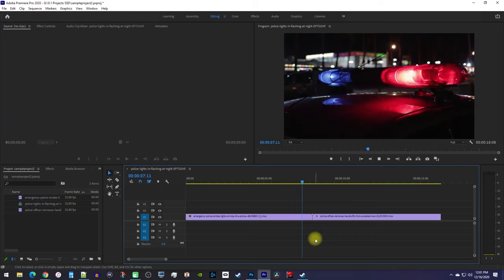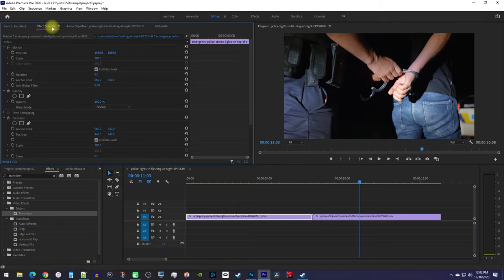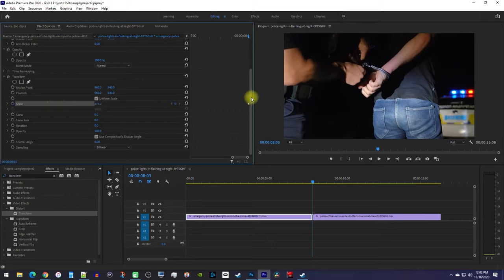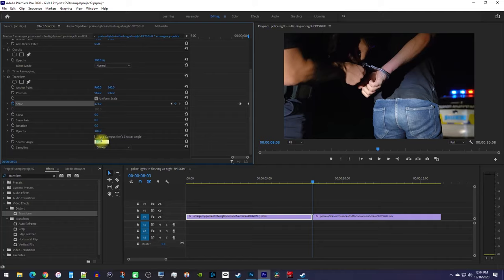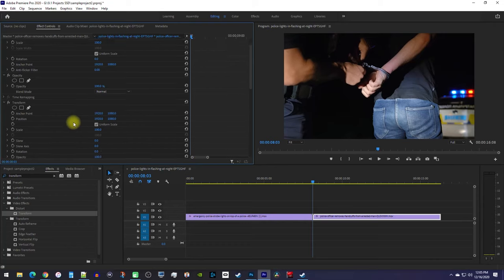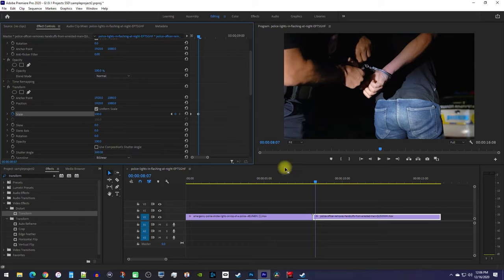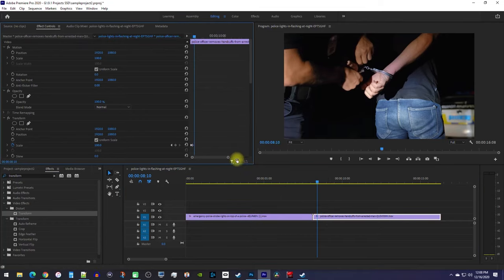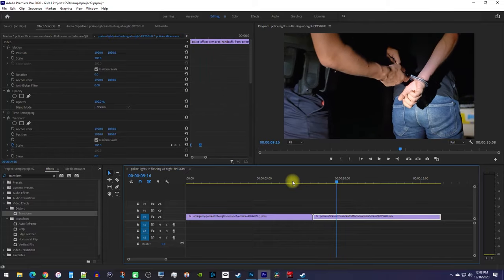How to make Smooth Zoom Transition with Blur | Premiere Pro 2021 Tutorial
A tutorial on how to create a smooth zoom blur transition in Adobe Premiere Pro 2021.